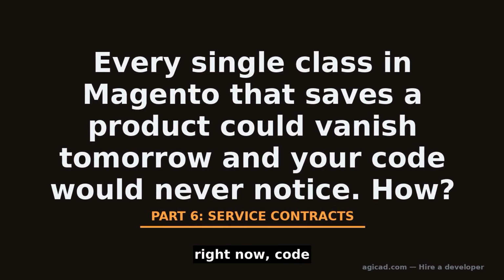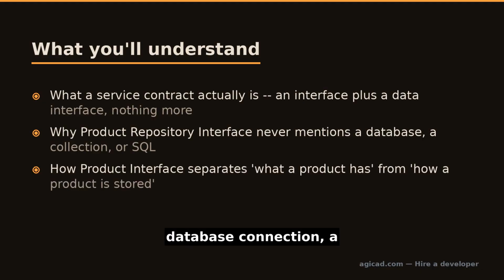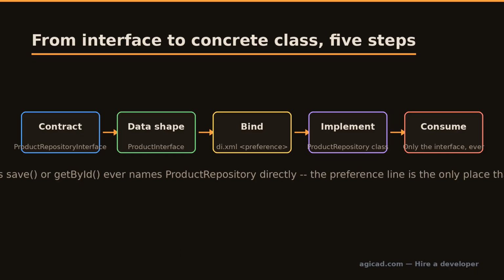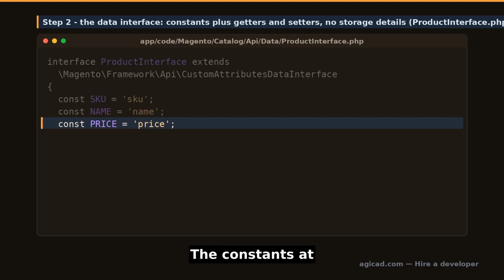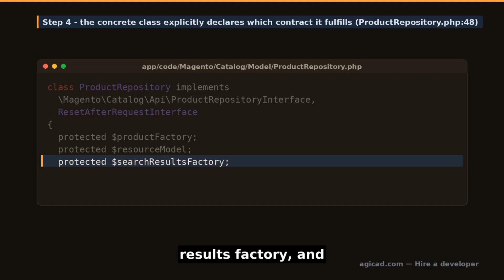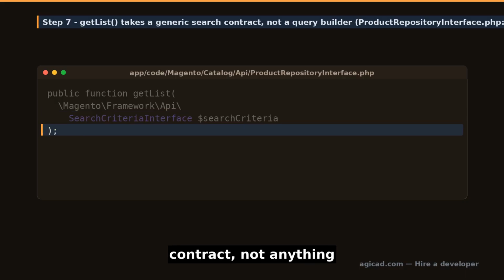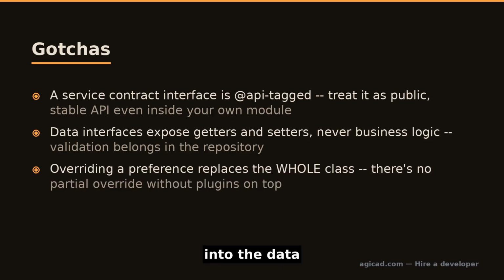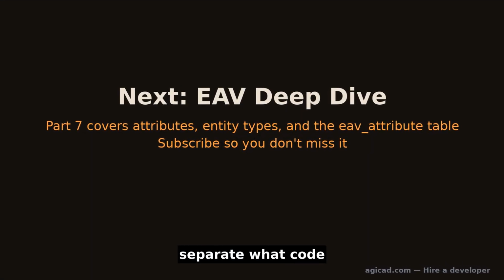Magento Development Deep Dive, Part 6: Service Contracts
Part 6 of Magento Development Deep Dive goes inside Magento 2's service contracts: the real ProductRepositoryInterface, the real ProductInterface data contract, and the real ProductRepository class that implements both -- plus the single di.xml preference line that binds them together.

Every code scene in this episode is a verbatim excerpt from the public magento/magento2 GitHub repository, tag 2.4.9 (commit 755e34dd689021c5165db9d35ecff74f7dc51527), the latest stable release as of production. File and line are cited on screen for every snippet:
- app/code/Magento/Catalog/Api/ProductRepositoryInterface.php
- app/code/Magento/Catalog/Api/Data/ProductInterface.php
- app/code/Magento/Catalog/Model/ProductRepository.php
- app/code/Magento/Catalog/etc/di.xml

== CHAPTERS ==
00:00 Cold open
00:33 Service Contracts -- title
01:04 What you'll understand
01:52 From interface to concrete class -- five steps
02:39 Prerequisites
03:12 ProductRepositoryInterface -- the contract
03:48 ProductInterface -- the data shape
04:21 di.xml -- binding the interface to a real class
04:55 ProductRepository -- the concrete class
05:24 get() -- loading by sku
05:55 getById() -- loading by numeric ID
06:23 getList() -- the generic search contract
06:57 Confirming the binding yourself
07:29 Gotchas
08:20 Recap
09:08 Outro

This is a 50-part series working through Magento 2's real internals, one mechanism at a time, always grounded in the actual open source code.